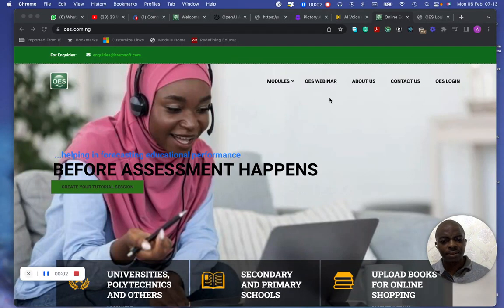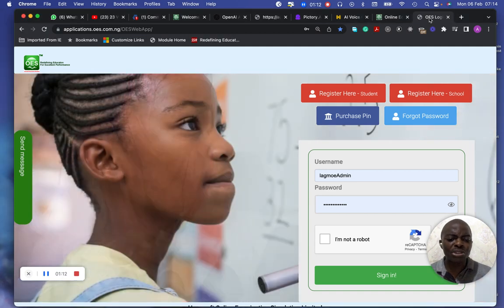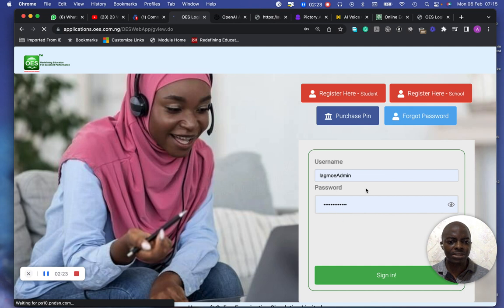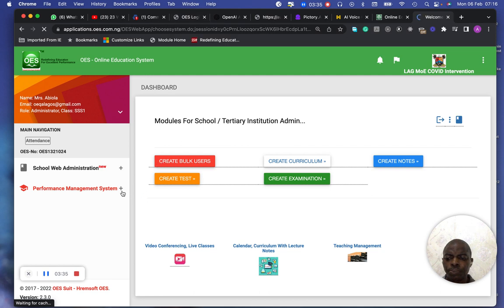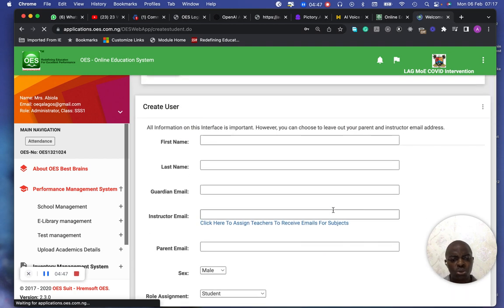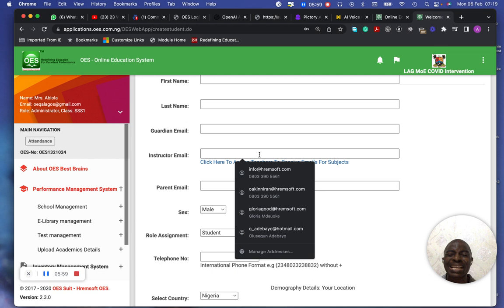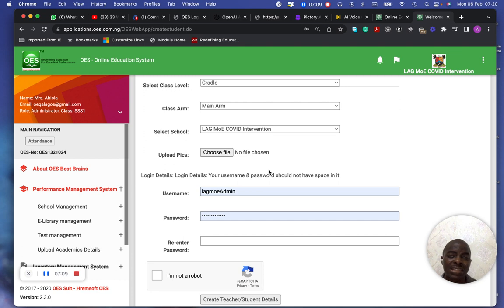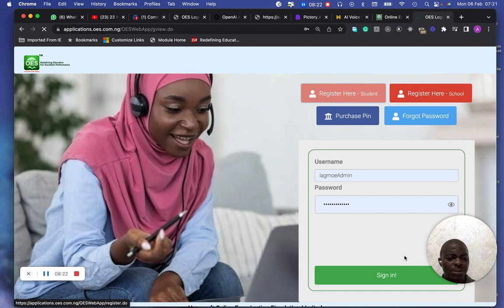OES - Create User On OES Admin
Showcasing How To Create A New User On OES